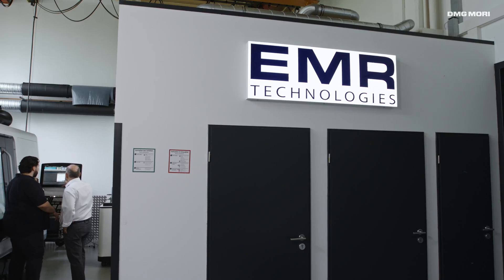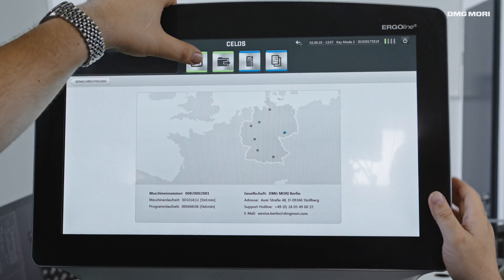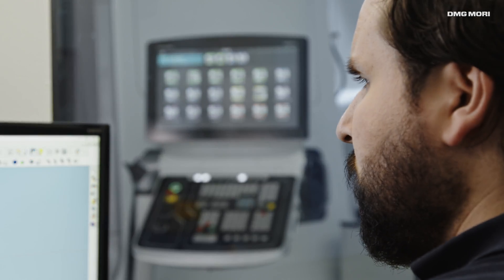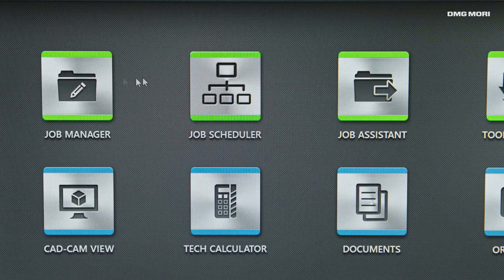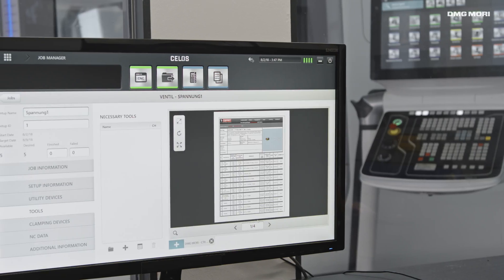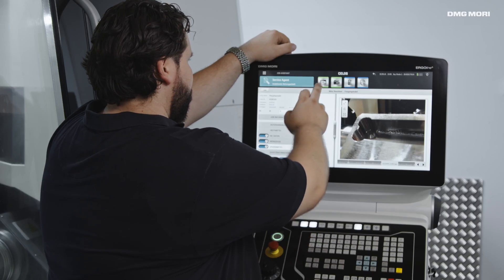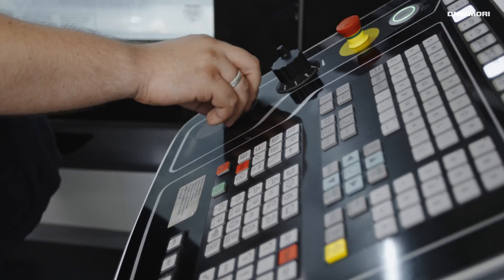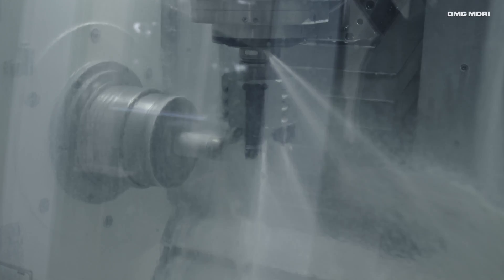Production - EMR Technologies GmbH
CELOS with its functional scope already offers an appropriate solution for manufacturing in Industry 4.0. Equipped with touchscreen control and high-performance processors, it provides a future-proof user interface that can be expanded with new APPs and updates tailored to your custom requirements.